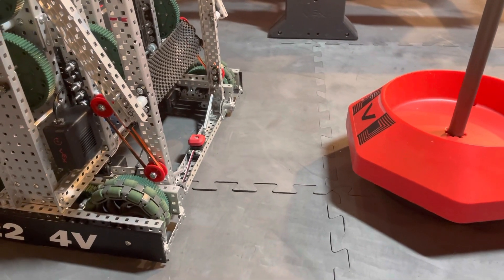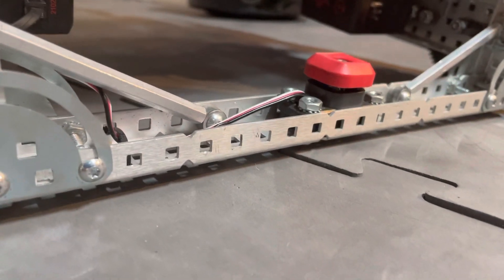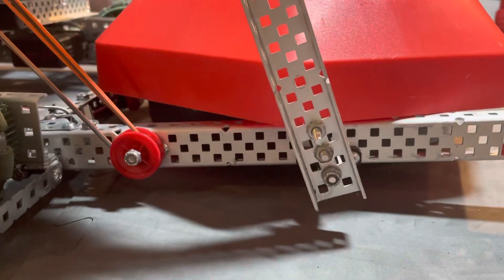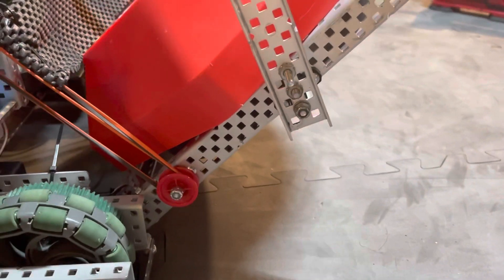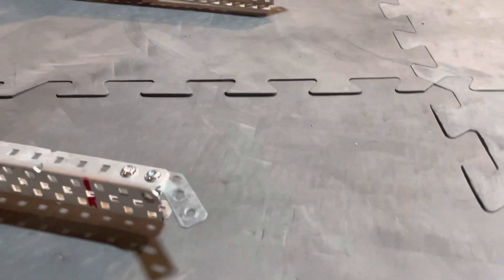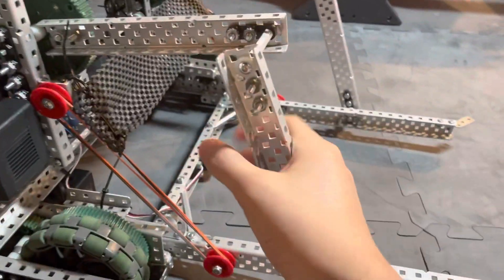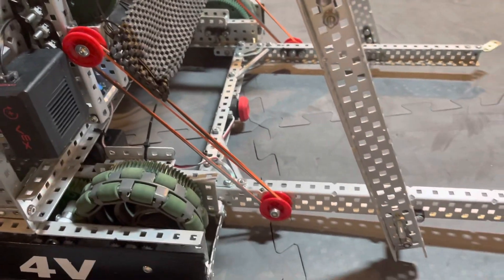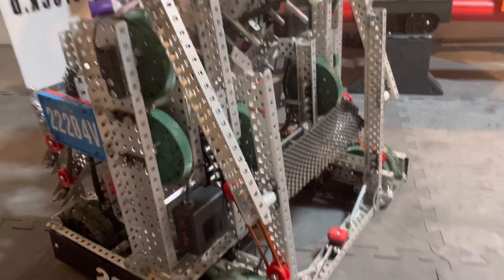22204V 1 Motor Mogo Mech (VEX Robotics Tipping Point)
Actually a 1 motor mogo mech